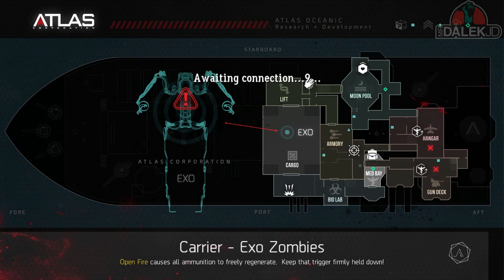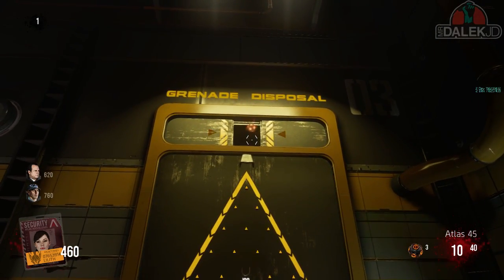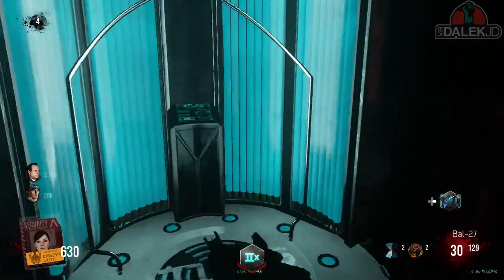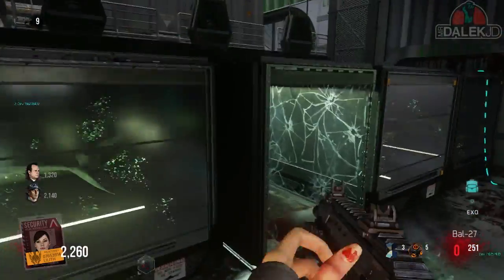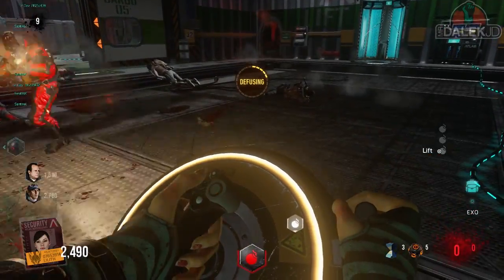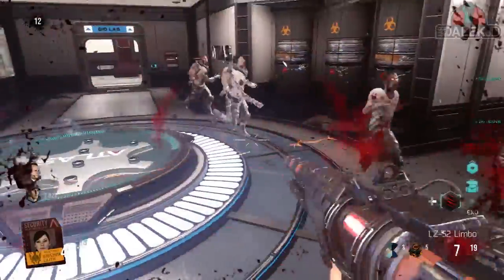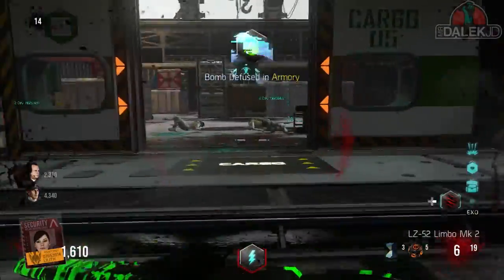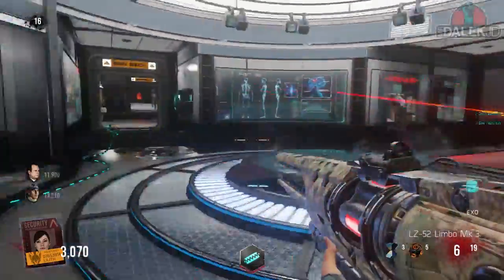Call of Duty: Advanced Warfare EXO ZOMBIES “CARRIER” GAMEPLAY! – “SUPREMACY” DLC Map Pack 3!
Advanced Warfare EXO ZOMBIES "CARRIER" GAMEPLAY!
●If you're HYPED, SMASH that "LIKE" button!

The new Call of Duty: Advanced Warfare "SUPREMACY" (Map Pack 3/ DLC3) launches on June 2nd on Xbox 360 and Xbox One. The DLC pack will include 4 multiplayer maps; “PARLIAMENT”,” KREMLIN”, “COMPOUND” and “SKYRISE”, a remake of Modern Warfare 2’s HIGHRISE. Included also is the brand new “EXO ZOMBIES” map, “CARRIER”. In Carrier, the four are trapped on an Atlas aircraft carrier.  Carrier features advanced new weaponry, enemy Atlas Strike teams, Sentinel support squads, and a host of new zombie enemies.